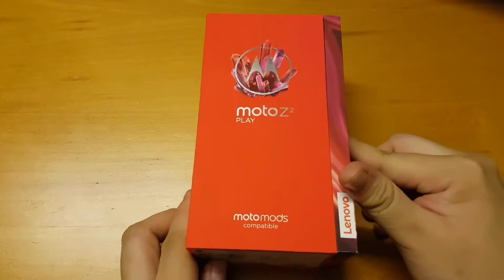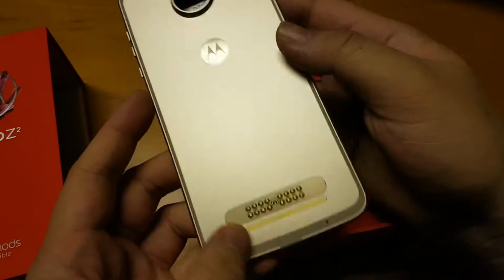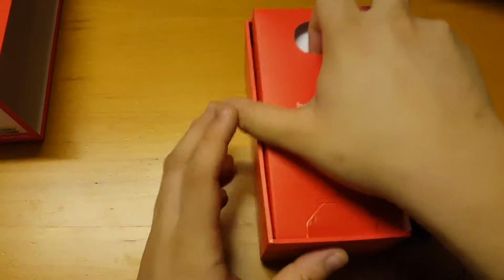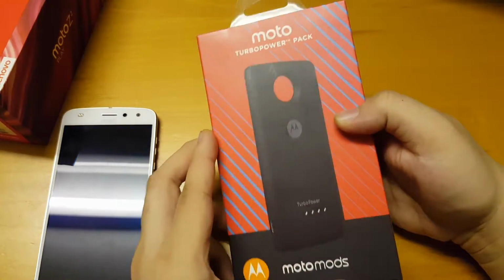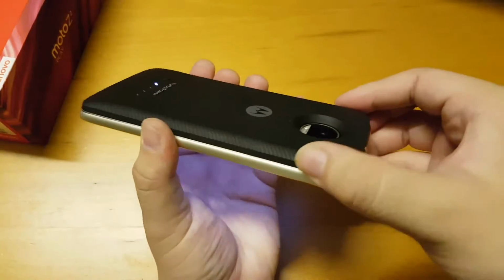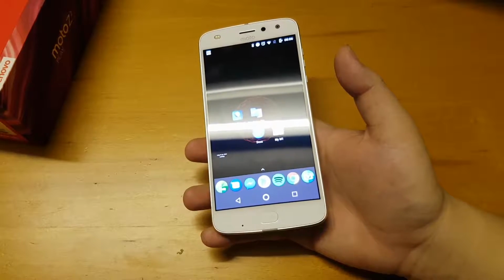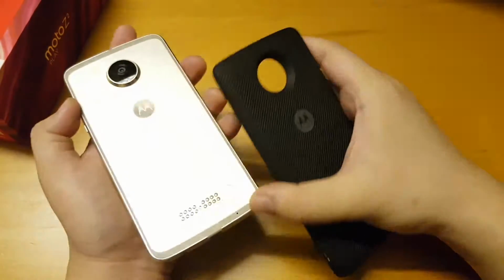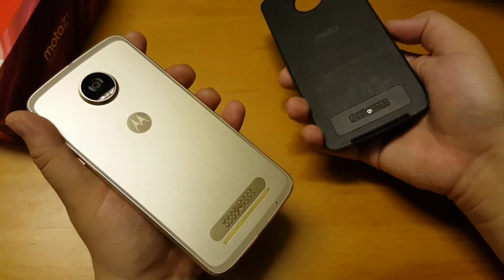Moto Z2 Play Unboxing - Singapore Thirty Seven Tech